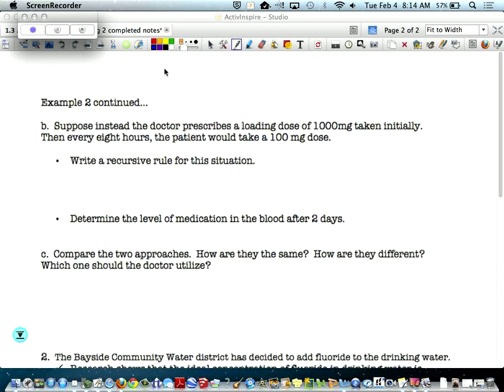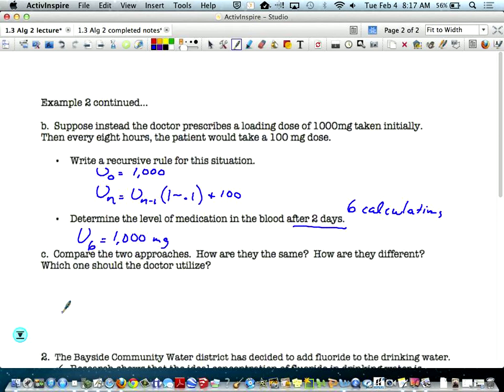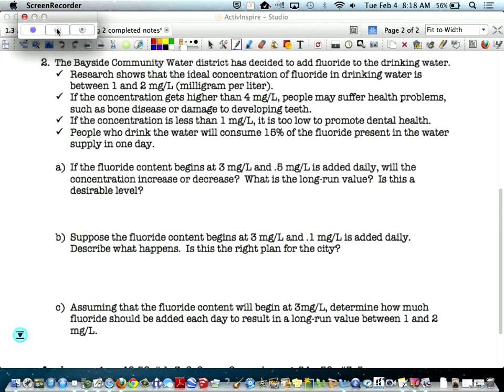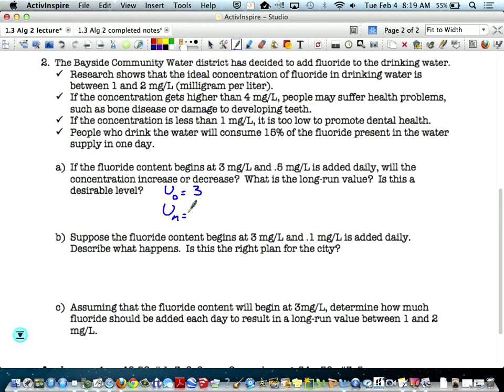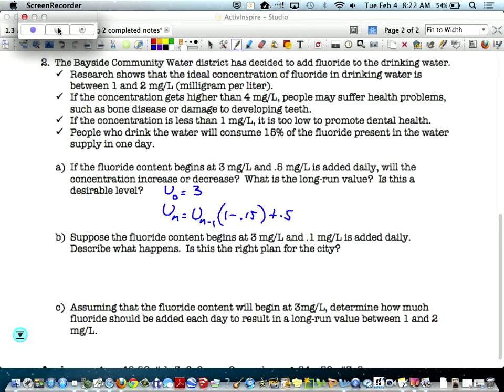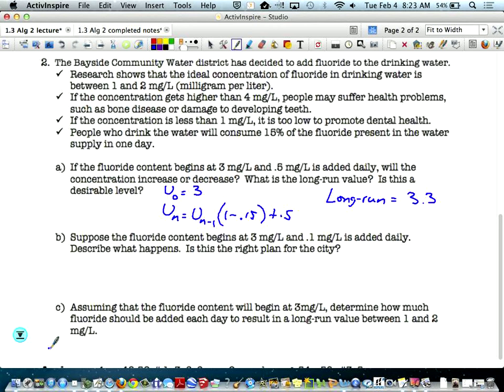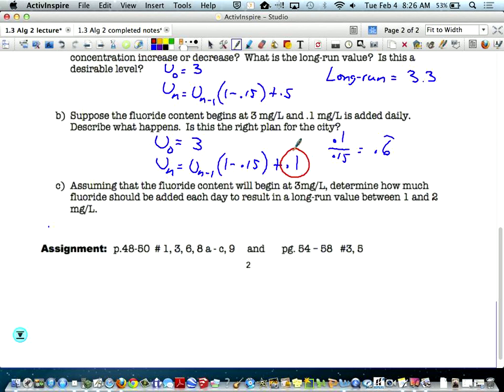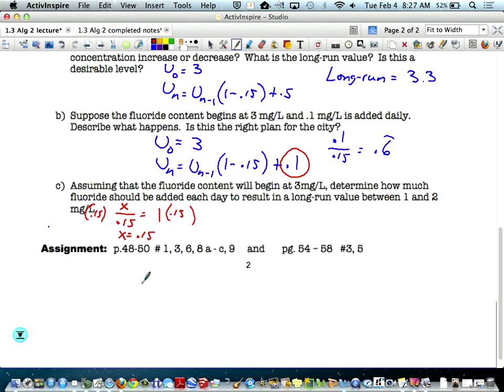1 3 Alg 2 lecture part 2